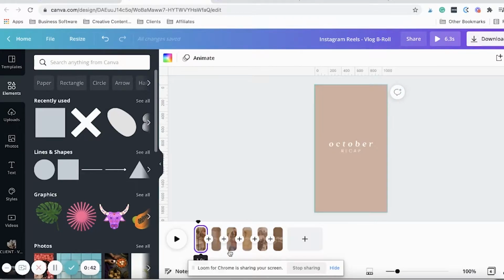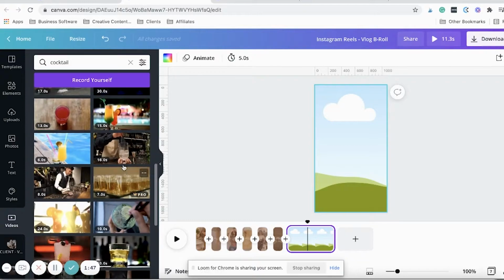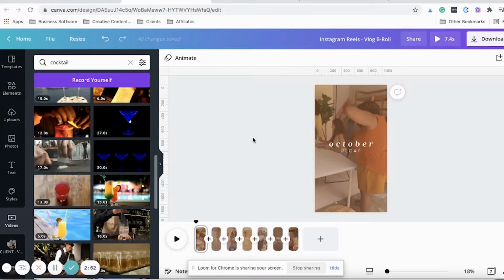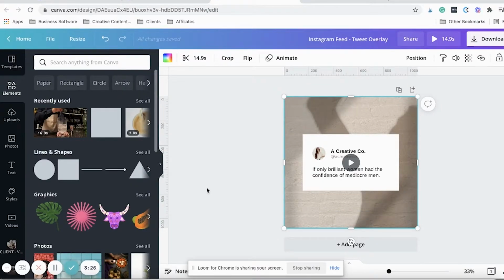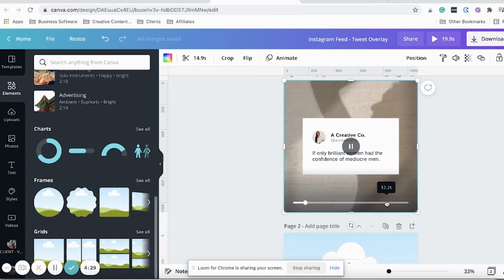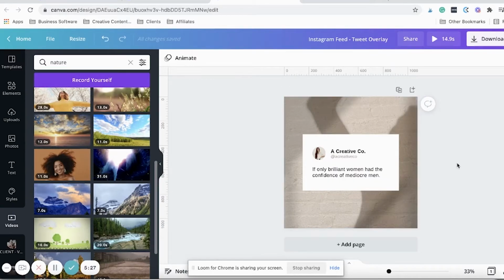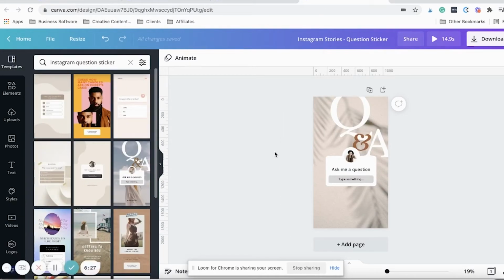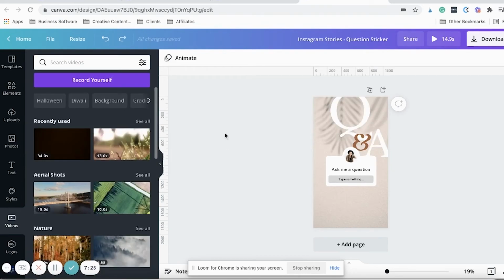Canva Video Tutorial: 3 Ways to Use Stock Videos on Instagram to Boost Your Engagement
Are you a solo entrepreneur who’s finding it hard to figure out *exactly* what kind of content strategy you need for your business? Today, I'm going to lay down my 5-step signature process I use with all of my clients so you can create a strategy that works for YOU. These are the key questions YOU need to ask to create a stellar content strategy! I'll talk about...

👉🏼 How to stop talking to everybody and hone in on your ideal client’s problems
👉🏼 Strategies to figure out WHAT platforms make the most sense for your biz
👉🏼 How to OWN your uniqueness so you can elevate your brand
👉🏼 My best tips for implementing a content workflow that ACTUALLY gets executed

// QUESTIONS? //